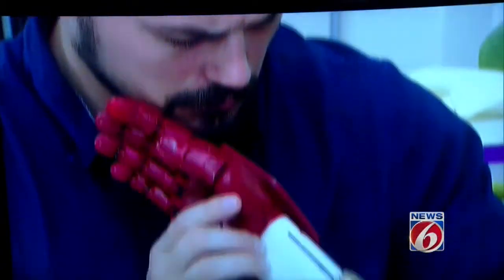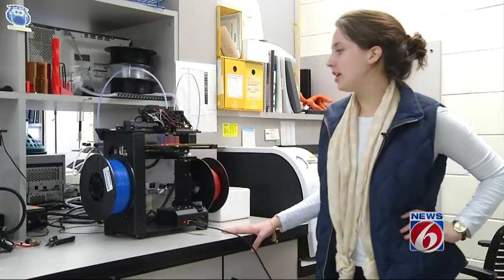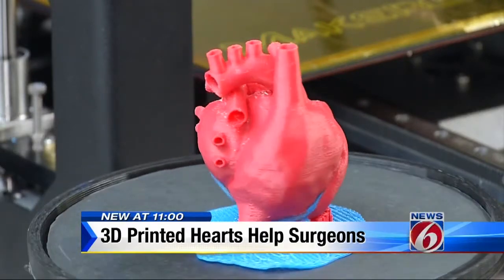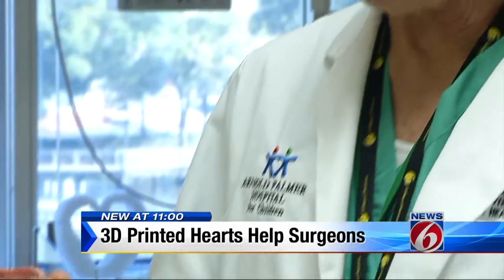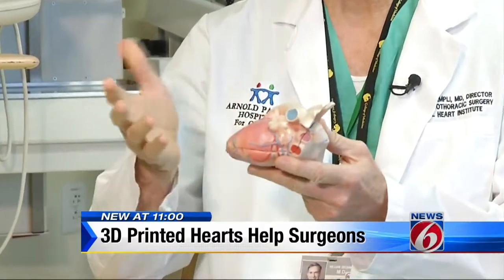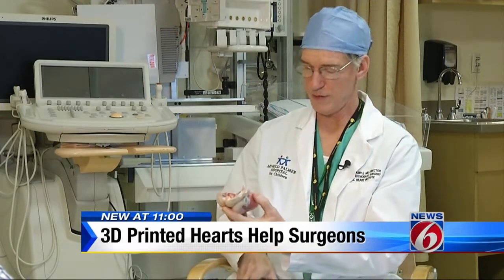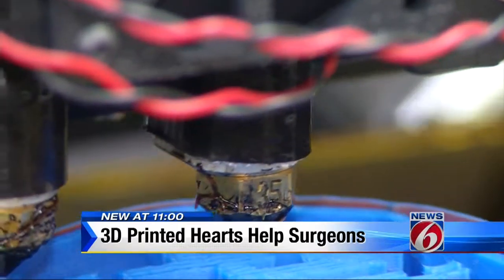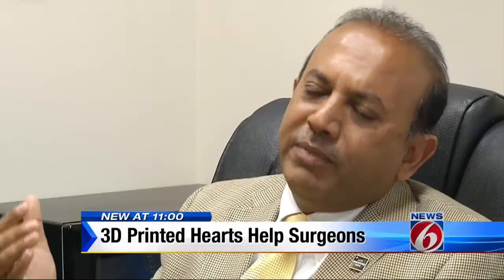11pm 3D Printed Hearts Help Surgeons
11pm 3D Printed Hearts Help Surgeons